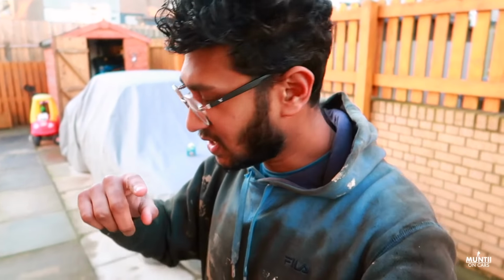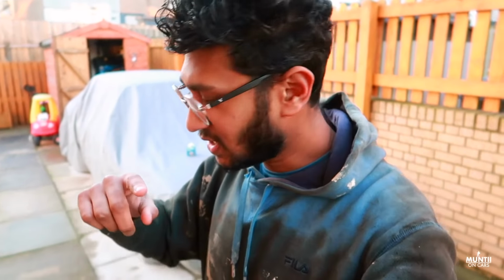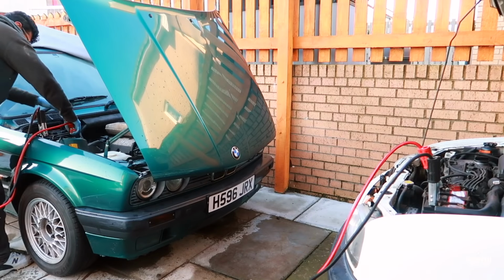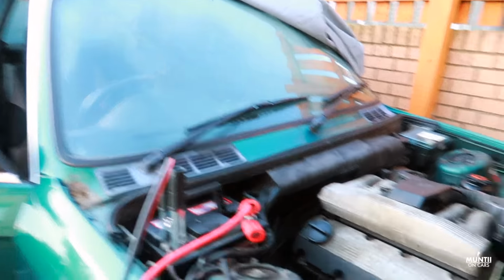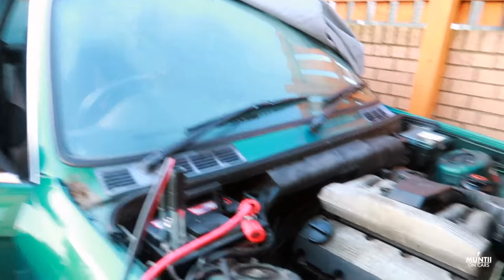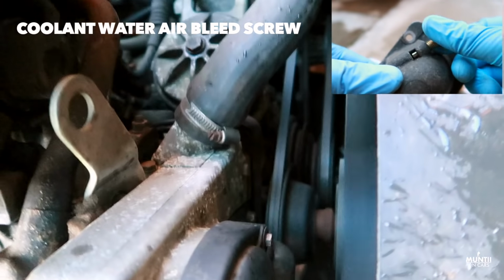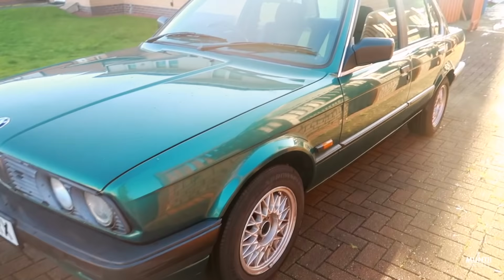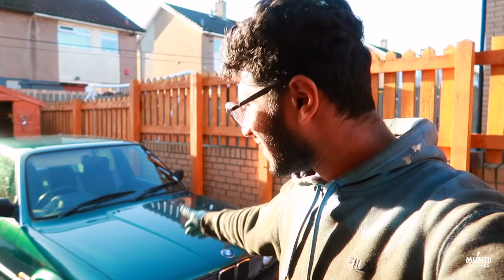Fixed engine overheating on my BMW for £2.27 (ONLY $3.10)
My BMW E30 318i 1990 is overheating. This is Part 2, where I fix the overheating issue cheaply, it worked !!! Might be helpful to some.

Timecodes

0:00 - Intro
0:42 - Thermostat Housing & old vs new thermostat
1:16 - BMW E30 thermostat location
1:26 - Install new thermostat on BMW E30
2:51 - Connecting pipe
3:23 - Bringing my micra to jump start the E30
4:50 - Observing the temperature after installing the new thermostat
5:31 - JUST PERFECT MOMENT
6:07 - Conclusion